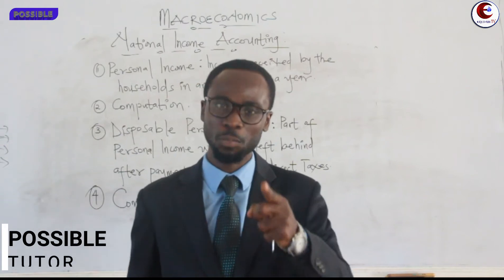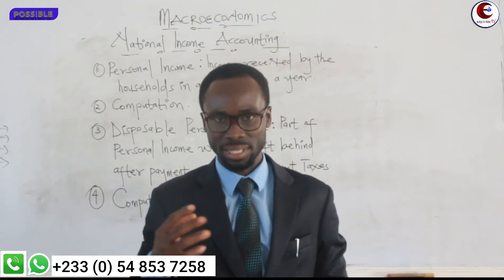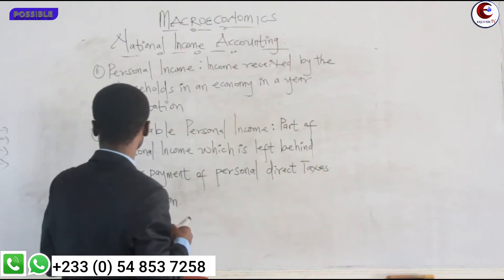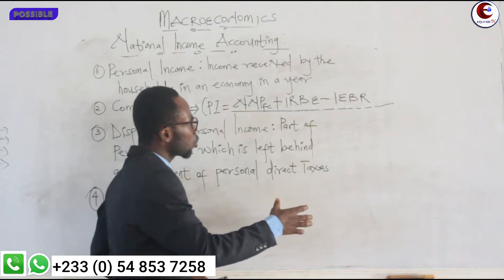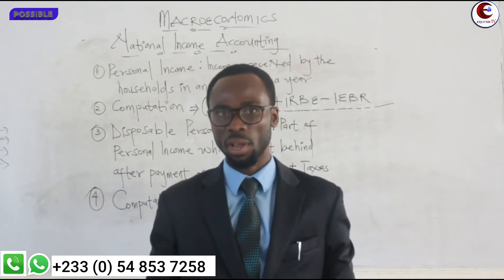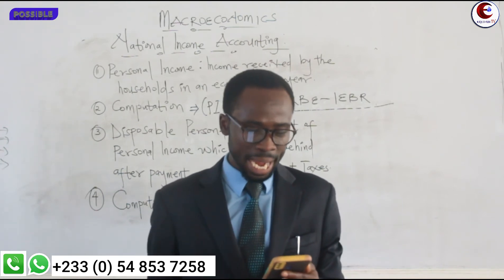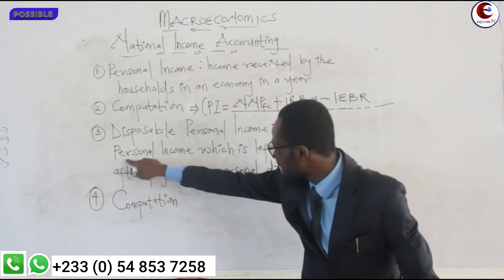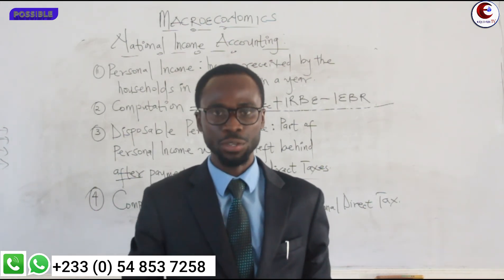LESSON 14: National income accounting (Computation of Personal and Disposable income)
Computation of Personal and Disposable income